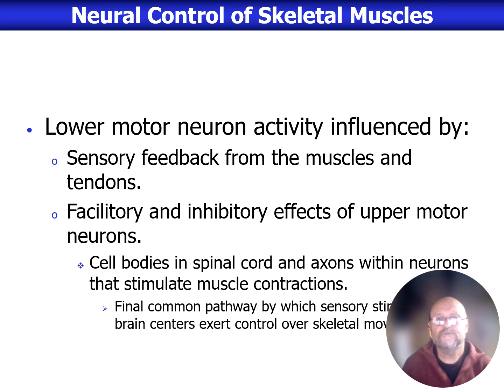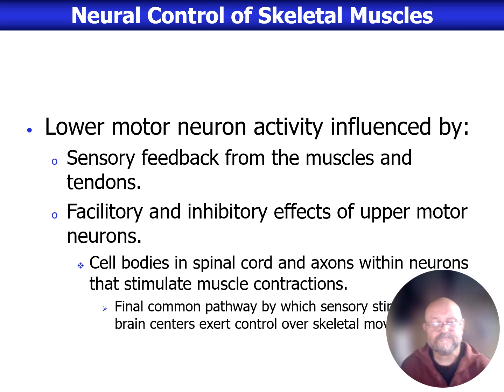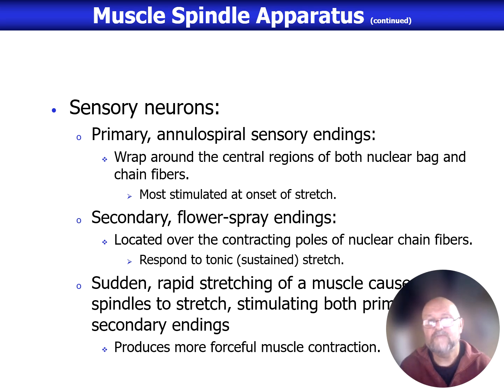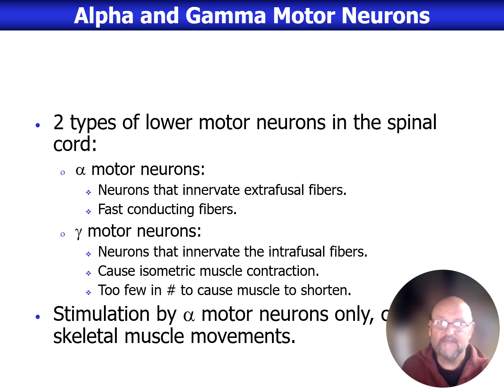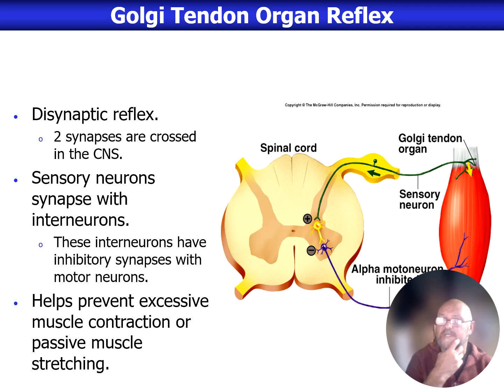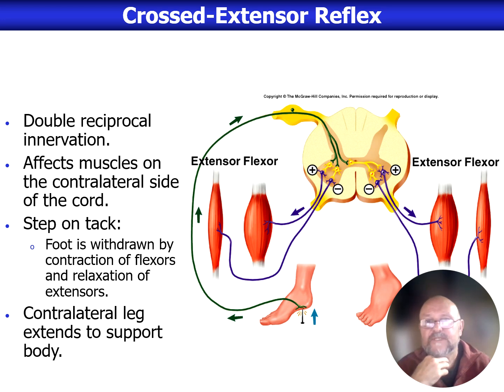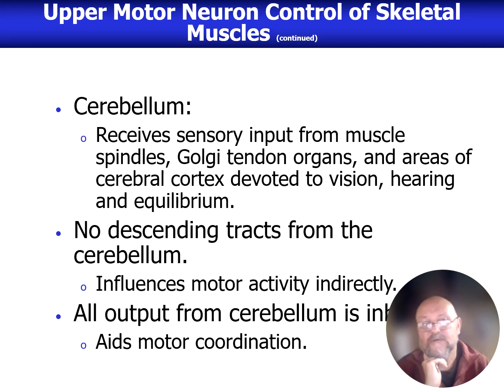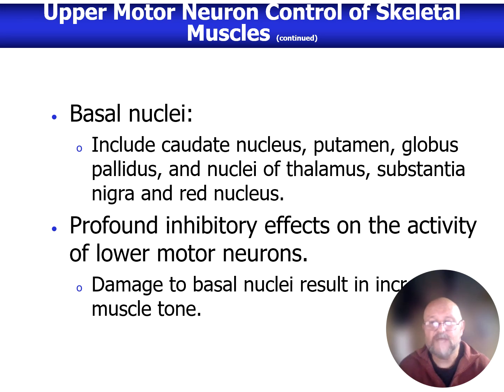NeuroMuscular Anatomy part 2